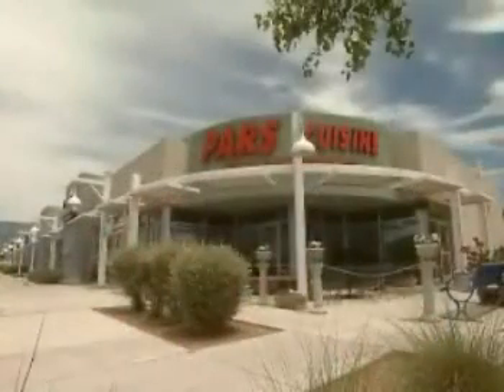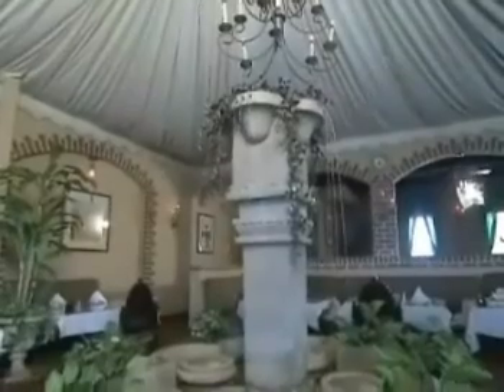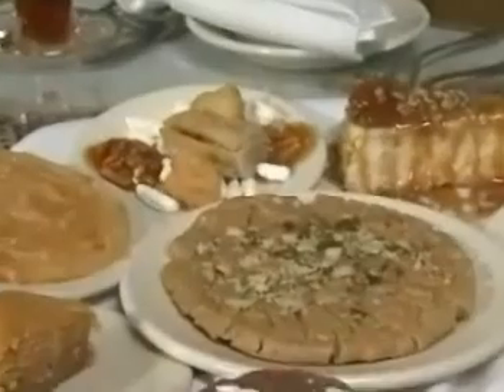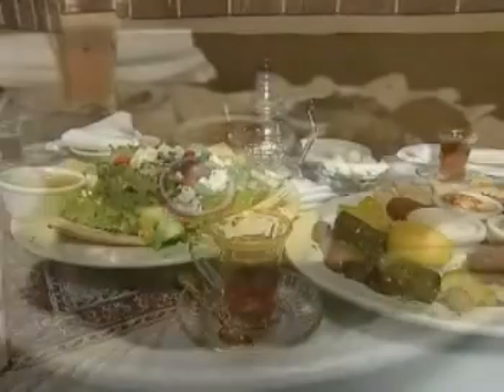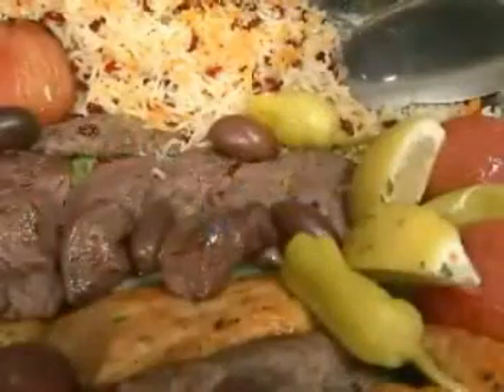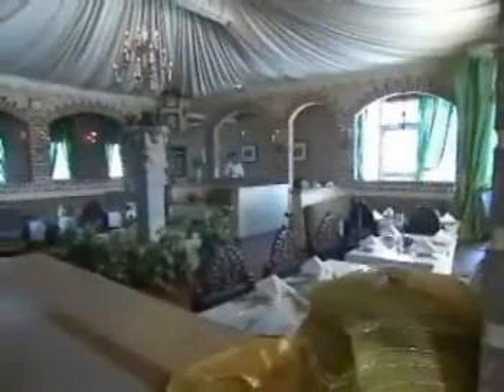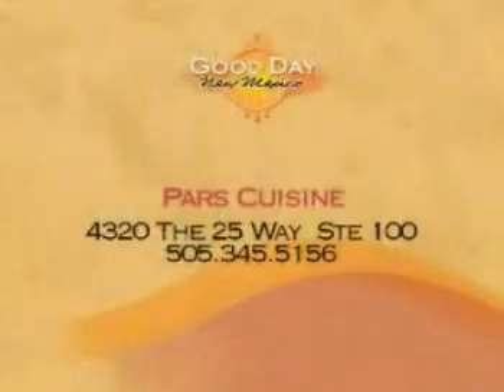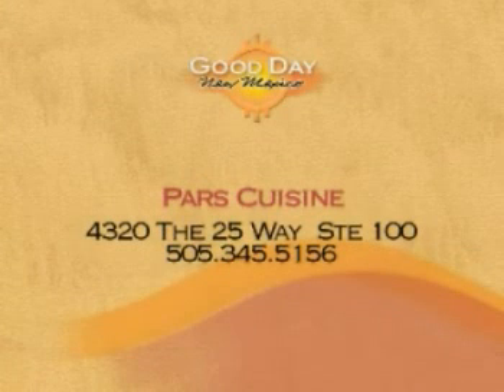Pars Cuisine - 25th Anniversary